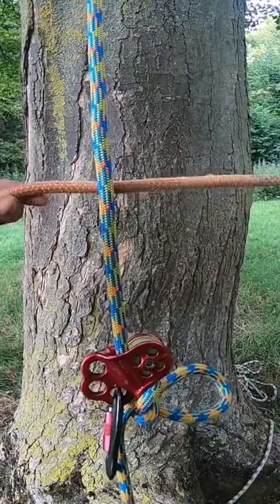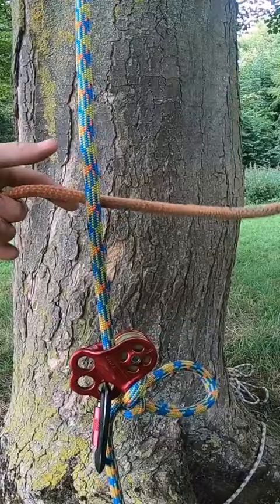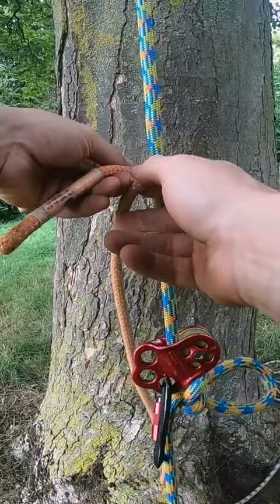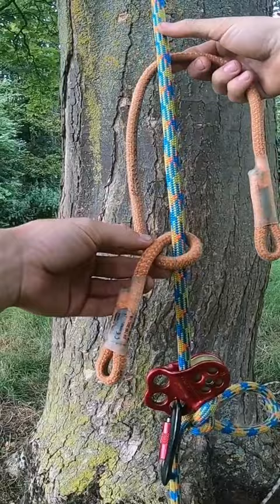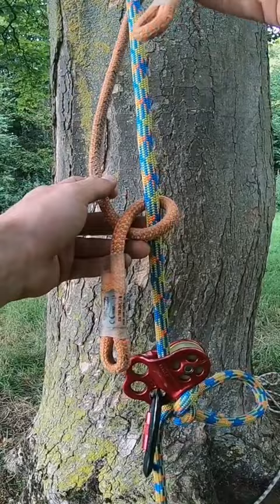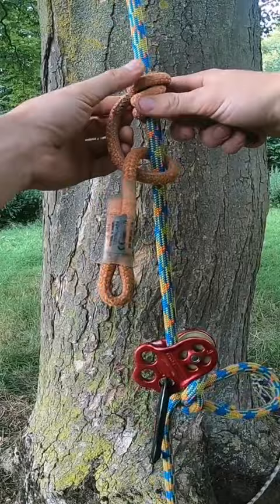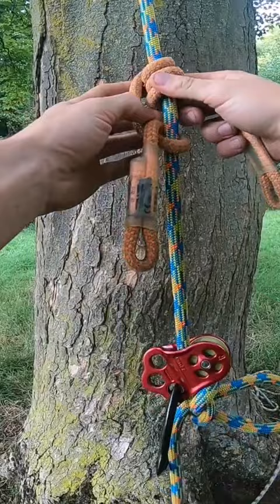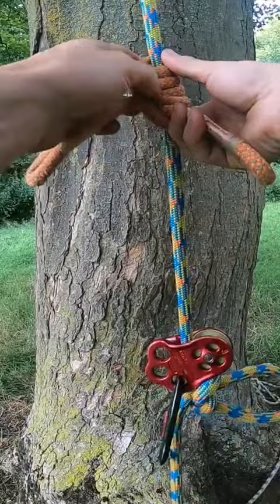Distel hitch | Arborist knots